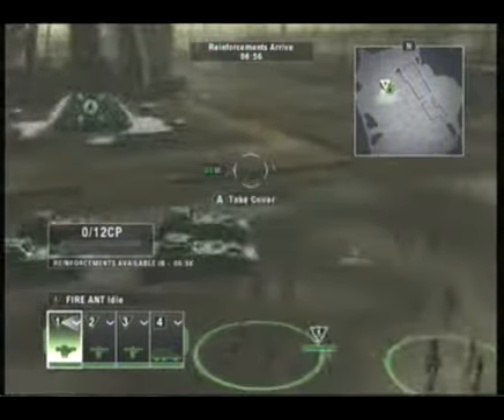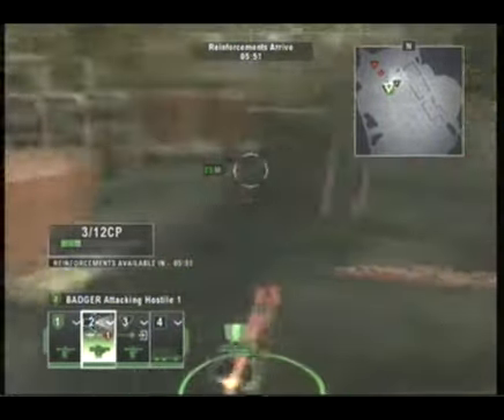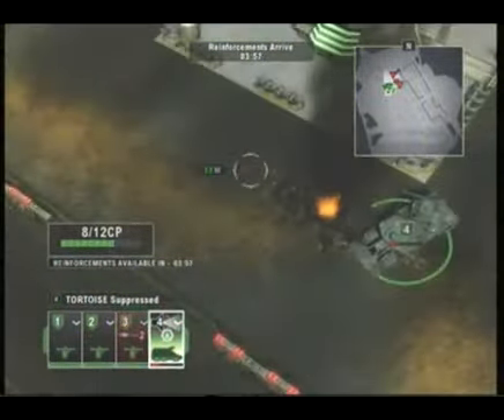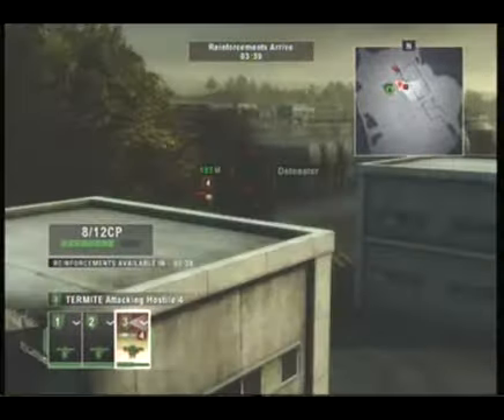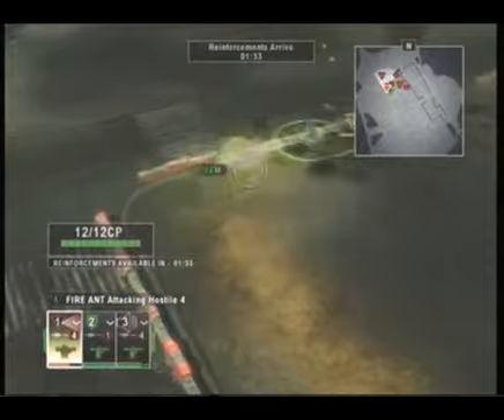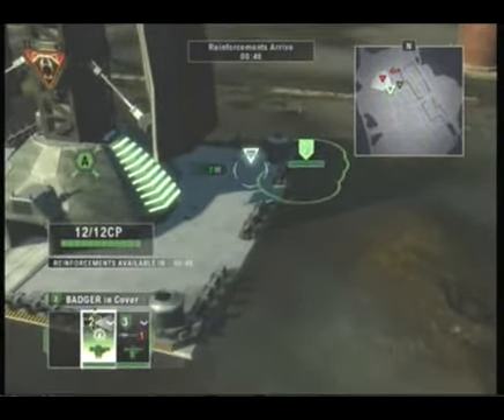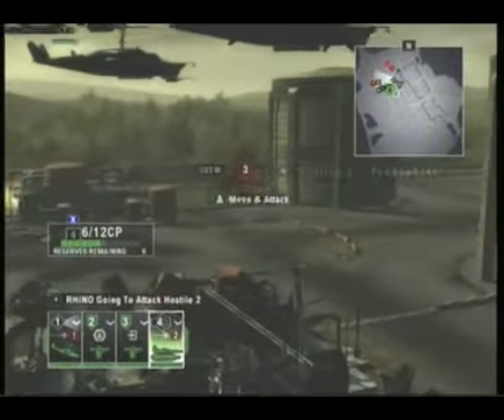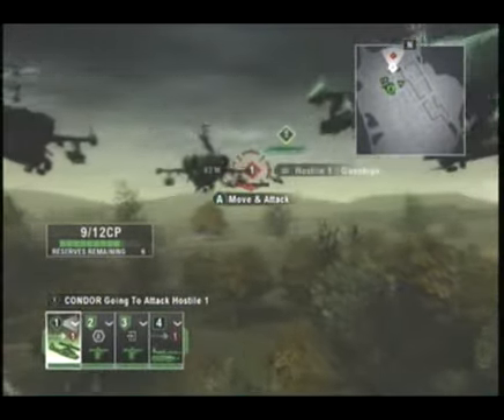Tom Clancy's Endwar: Hardcore Difficulty: Prelude to War Mission 4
Tom Clancy's Endwar guide on the hardcore difficulty